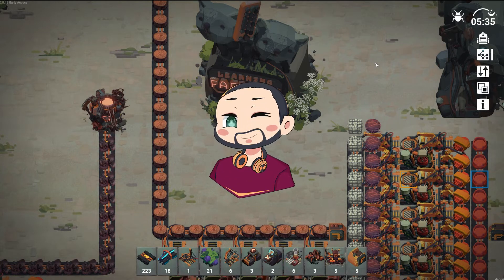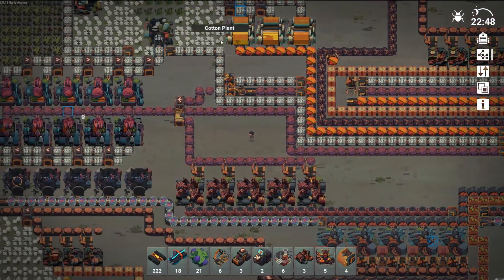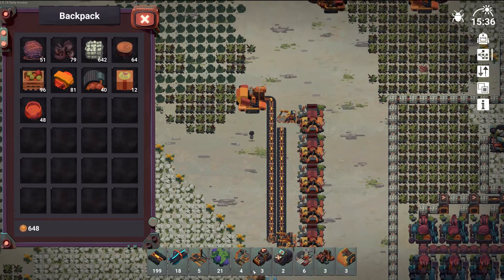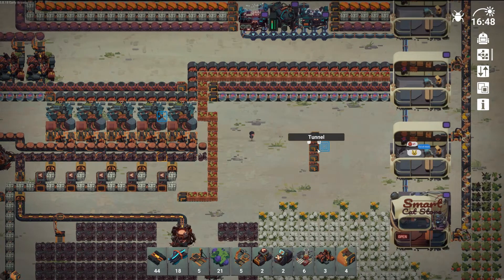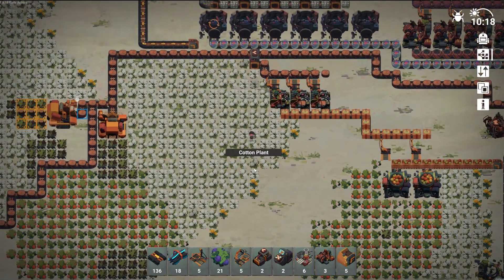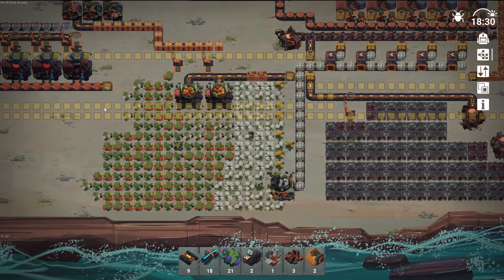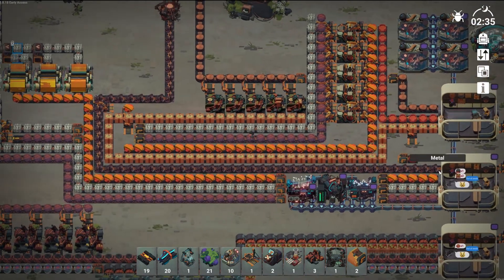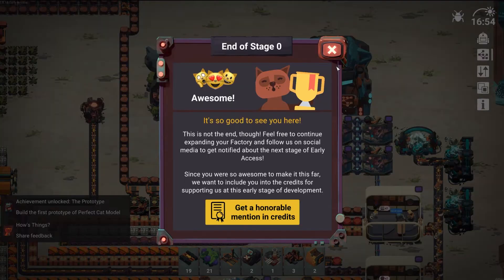Monument prototype complete! | Let's Play - Learning Factory S1 E7 (Early Access stage 0 complete)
Hey gamers, come join me in my latest episode of Learning Factory as we continue our adventure and complete the construction of the final building, completing this stage of early access!